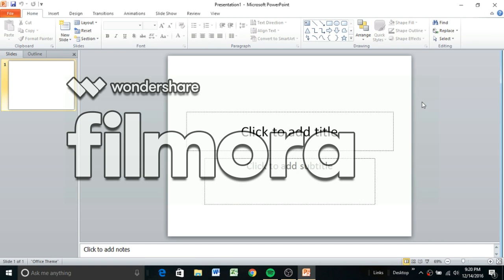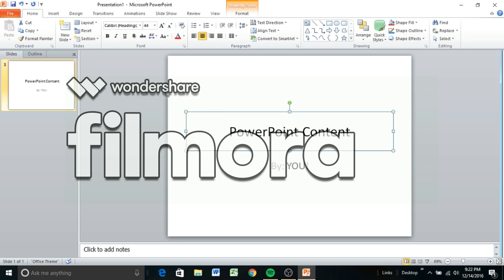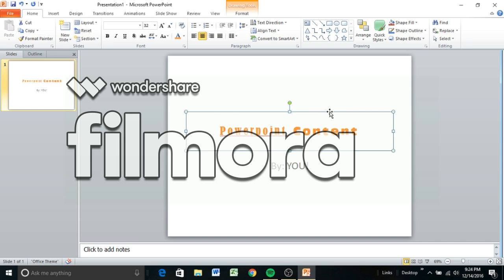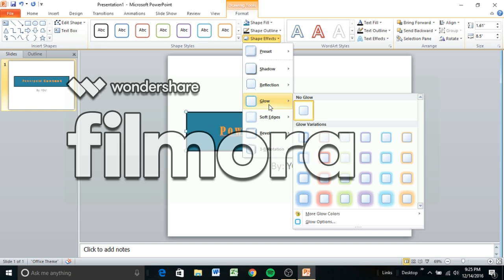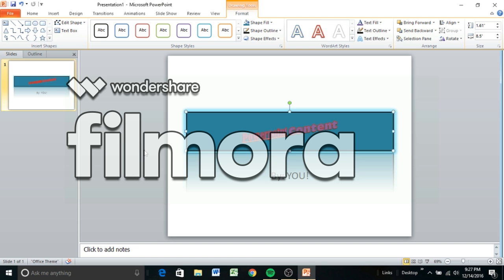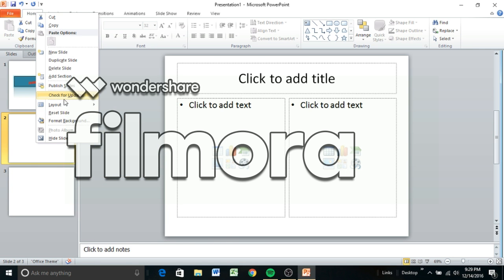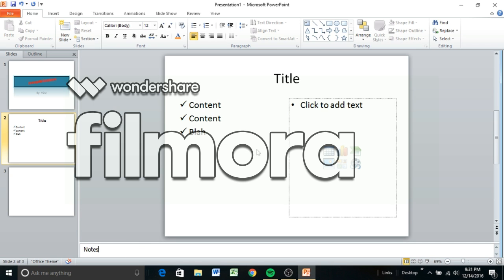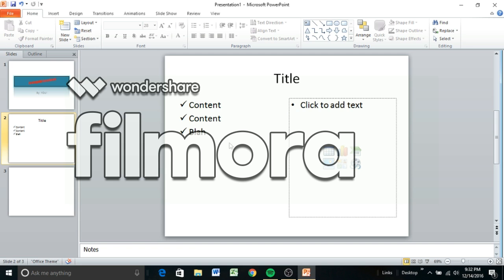PowerPoint Content Basics